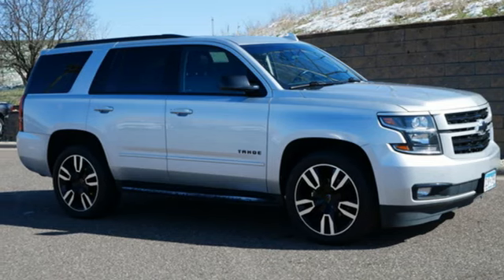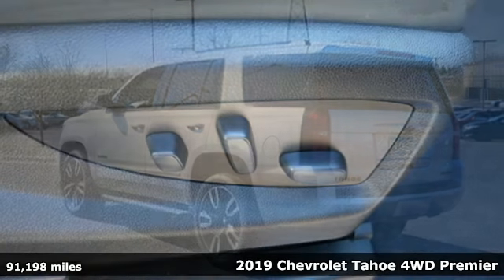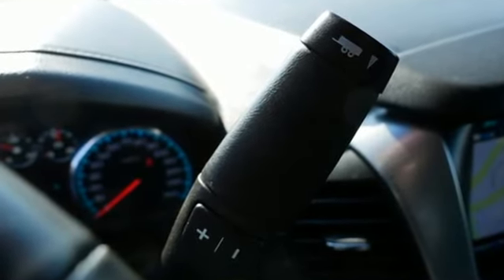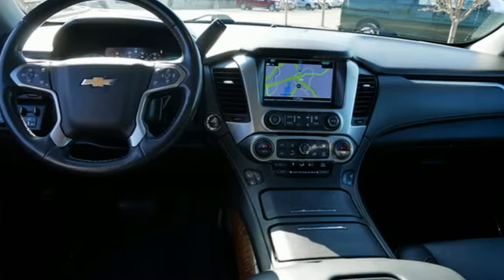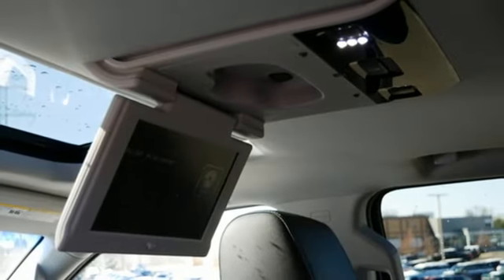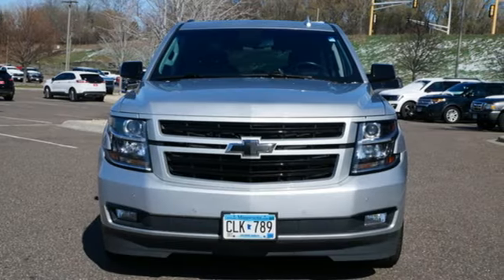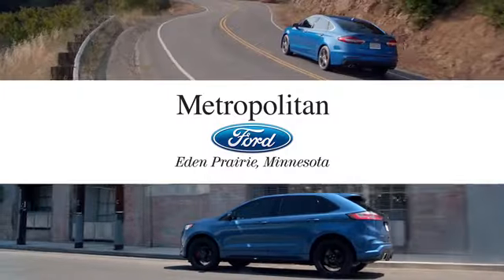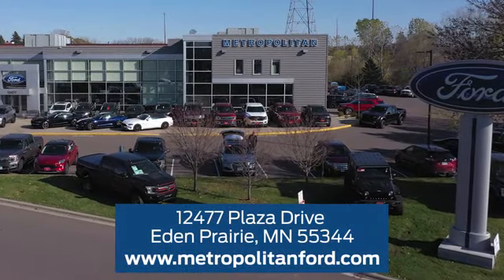Used 2019 Chevrolet Tahoe Minneapolis MN Eden Prairie, MN 220169A4 - SOLD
Year: 2019
Make: Chevrolet
Model: Tahoe
Trim: 4WD 4dr Premier
Engine: 378 L 8 Cylinder Engine Cyl.
Transmission: Automatic
Color: SILVER ICE METALLIC
Interior: Jet Black
Mileage: 91198
Stock #: 220169A4
VIN: 1GNSKCKJ5KR220475
$8,700 below J.D. Power Retail! CARFAX 1-Owner. Premier trim. DVD Entertainment System, Heated Leather Seats, 3rd Row Seat, Navigation, 4x4, Captains Chairs, Trailer Hitch, RST 6.2L PERFORMANCE EDITION, RST EDITION. READ MORE! KEY FEATURES INCLUDE: Third Row Seat, 4x4, Quad Bucket Seats, Power Liftgate, Rear Air. Remote Trunk Release, Keyless Entry, Privacy Glass, Child Safety Locks, Steering Wheel Controls. OPTION PACKAGES: SUN, ENTERTAINMENT AND DESTINATIONS PACKAGE , (CF5) power sunroof, (U42) rear seat DVD entertainment system and (IO6) 8 diagonal color touch-screen Navigation with Chevrolet Infotainment, RST 6.2L PERFORMANCE EDITION includes (L86) 6.2L EcoTec3 V8 engine, (MF6) 10-speed automatic transmission, (K47) high-capacity air cleaner, (KW7) 170 amp alternator, (GU5) 3.23 rear axle ratio, (NQH) 2-speed active transfer case (4WD only), (JL1) trailer brake controller and Sport calibration. Vehicles built after February 4, 2019 will also include (RS4) unique RST emblem. Not available with (NHT) Max Trailering Package, (BRS) power-retractable assist steps, (Y66) Adaptive Cruise Control - Advanced, (RVQ) Black assist step kit, LPO, (RZ9) grille insert, LPO, (SDA) Black recovery hooks, LPO, (SFZ) Black bowtie emblems, (SJA) grille insert, LPO, (VQY) Chrome recovery hooks, LPO, (VQZ) polished exhaust tip, LPO or (VXH) Chrome assist step kit, LPO. Not available with any other RPO or LPO, RST EDITION includes (SGK) 22 Gloss Black aluminum wheels with custom silver inserts, (SFE) wheel locks, LPO, (P3H) front and rear black bowties, unique Gloss Black Sport grille with body-color surround, body-color door handles and headlamp accents, Black mirror caps, beltline moldings and roof rails and Black nameplate badging Vehicles built after February 4, 2019 will also include (RS4) unique RST emblem. Pricing analysis performed on 4/11/2023. Horsepower calculations based on trim engine configuration. Please confirm the accuracy of the included equipment by cal

Address:
12477 Plaza Drive